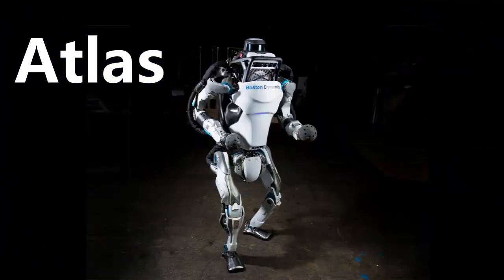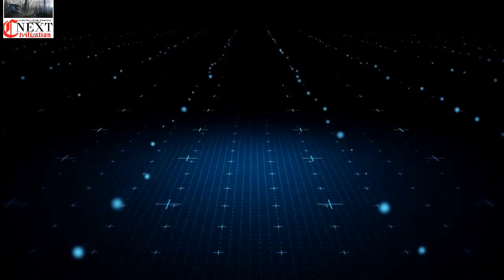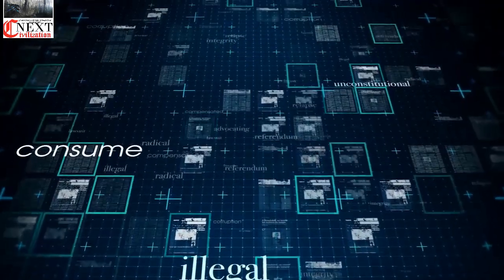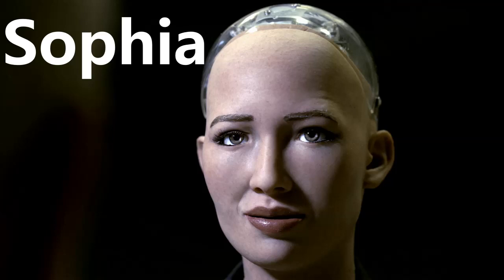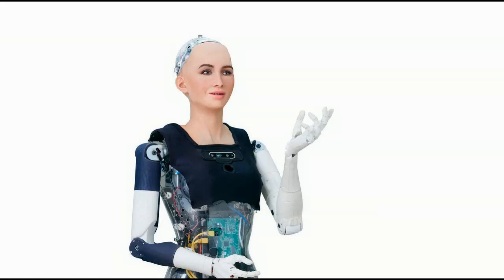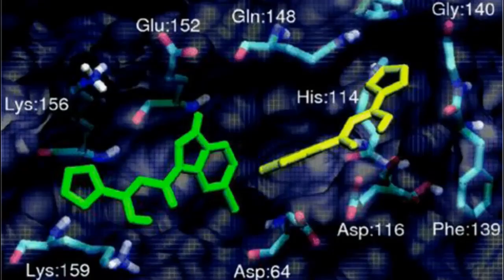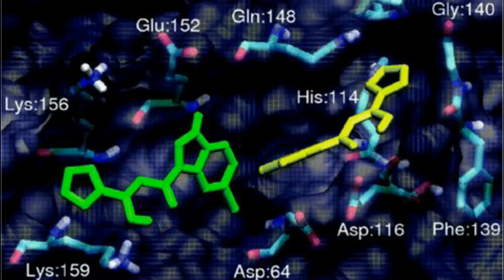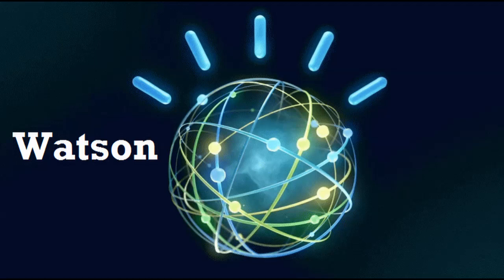Is Sophia Best of 5 AI System Have Ever Made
which is the top 5 A.I system have been ever built by human
Sophia , Atlas, Asimo, Pepper, WALKER, deepmind, watson, self-drive car, siri, google assistants, amazon.